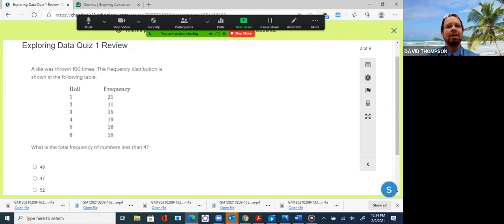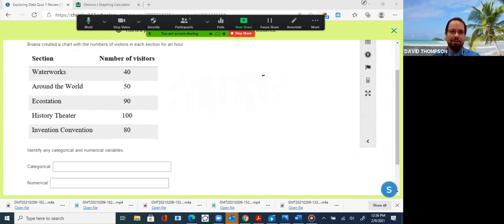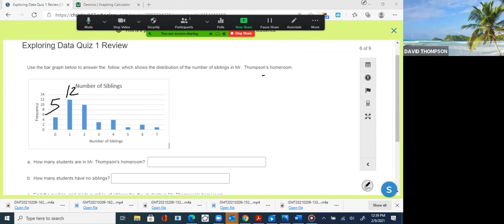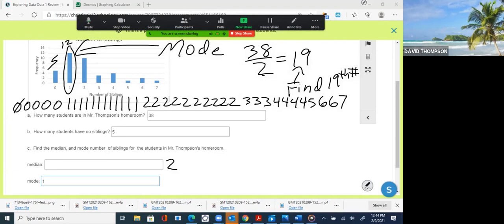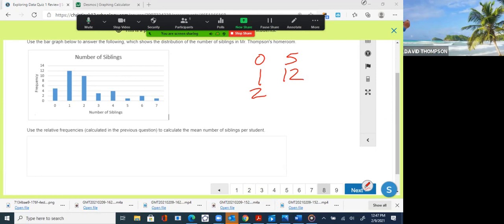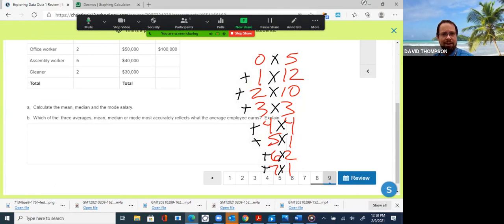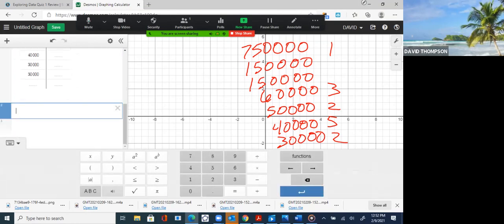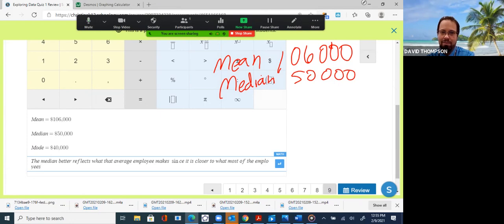Integrated Math IV Exploring Data Quiz 1 Review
Integrated Math IV is the 4th year course in a high school math sequence.  In this video Mr. Thompson review statistics concepts.